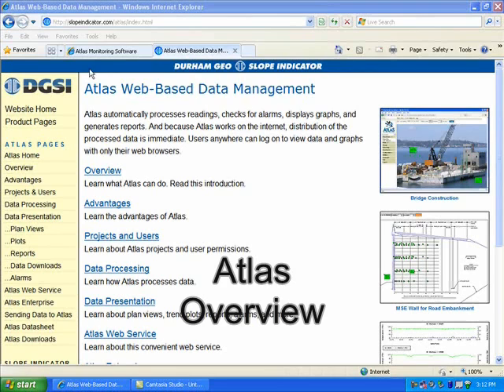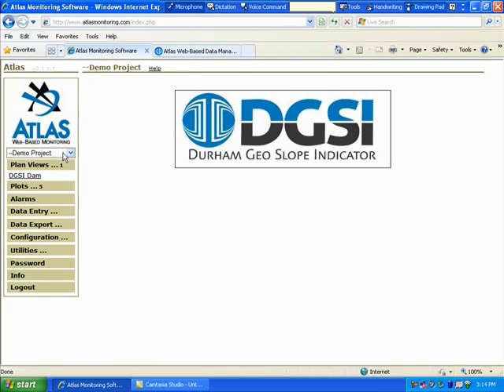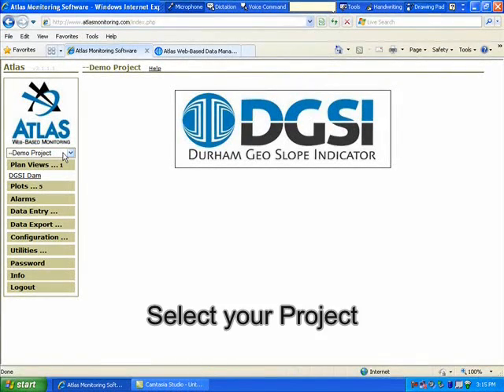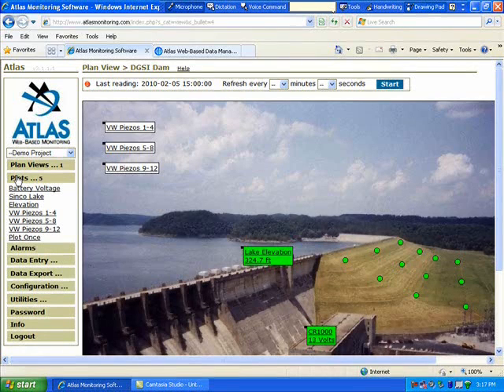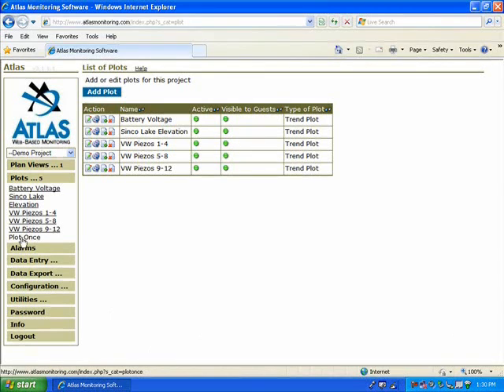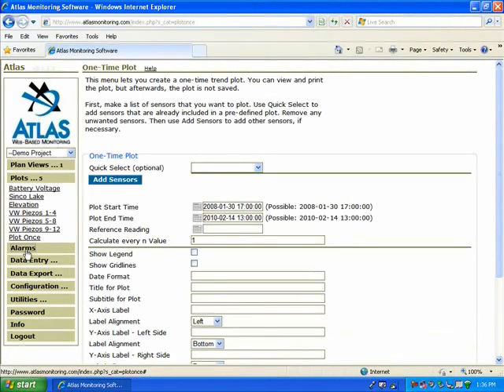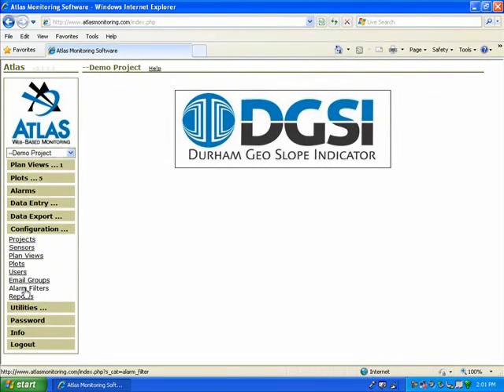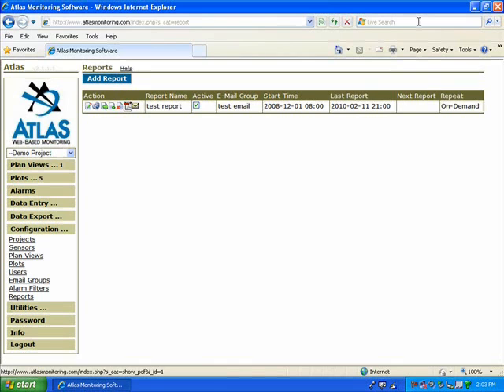Atlas Web-Based Monitoring Tutorial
A brief overview of Atlas web-based monitoring.